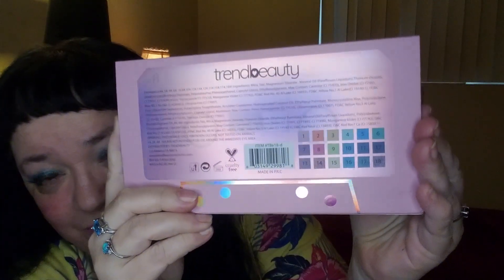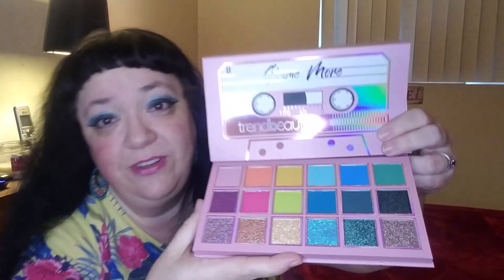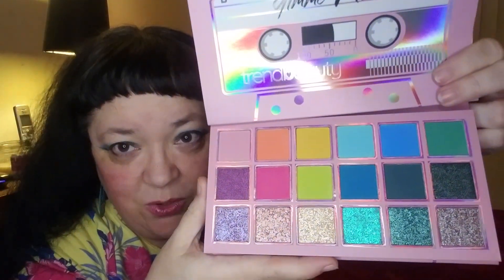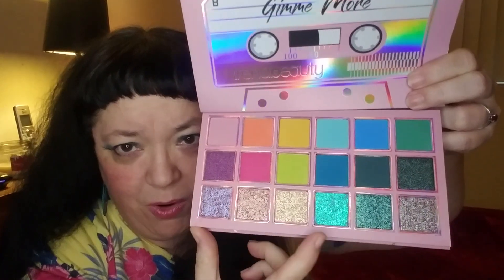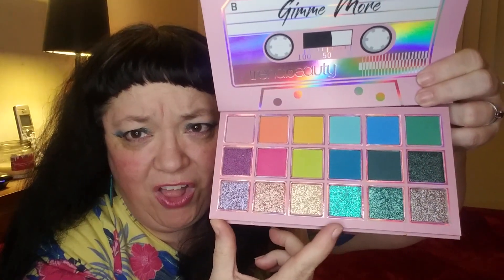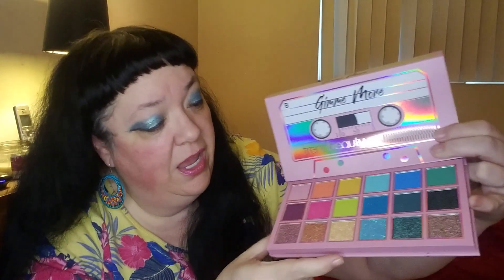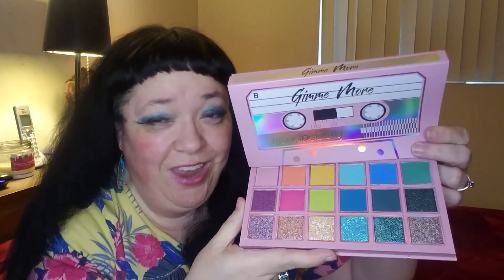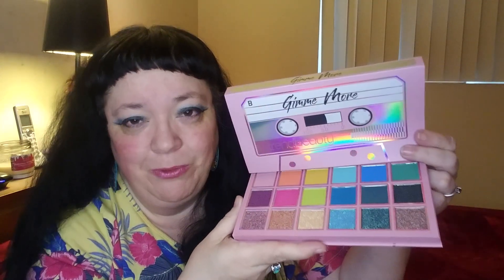Unboxing My First Eyescream Beauty Bag For March 2024!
So...I did a thing...

I am not a make-up channel. I am not a GRWM or palette gal. But I wanted to try something a little different, at least on a trial basis. And this is my first unveiling! I must say I AM impressed with the value of the bag contents, as well as the color story in the palette.

The Eyescream Beauty Bag is $12.50 plus tax, shipping costs, and you get 3-5 items.

They are a woman owned, Latina owned, and Family run Business!

If you liked what you see, please give the video a thumbs up👍, hit the subscribe button✔ and notification bell🔔, and leave a comment💬🐁💜🎉 I would love it if you would share me out 🎉↔️📣. It helps my channel so much and I truly do appreciate all your support 🤗😘